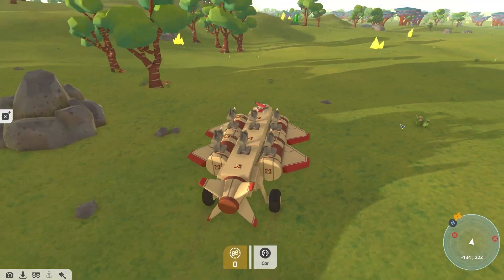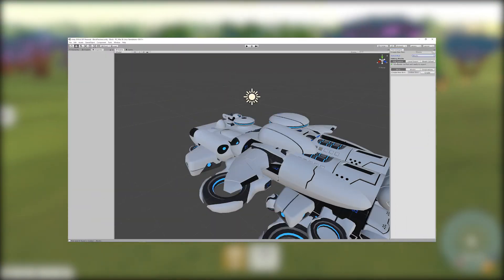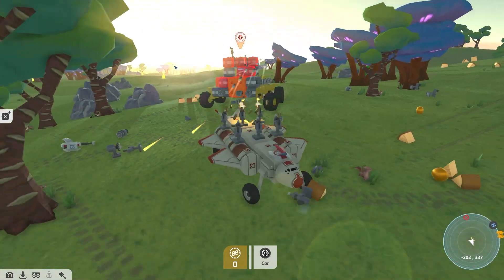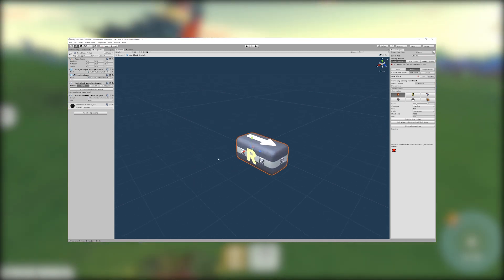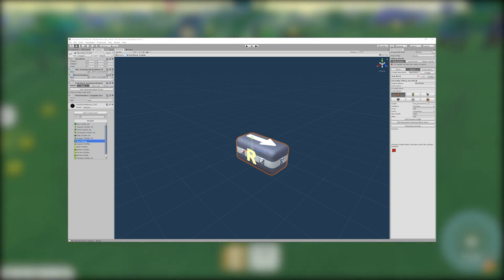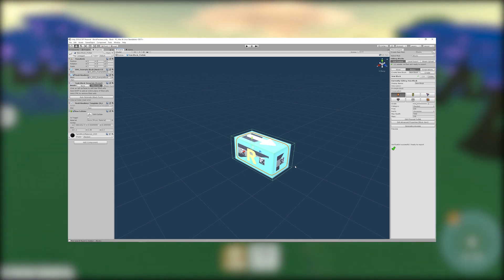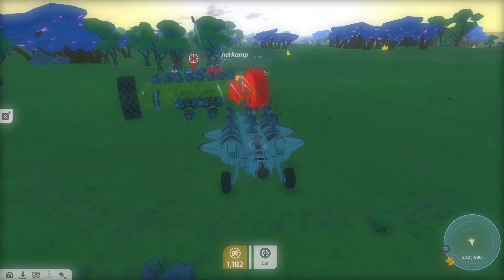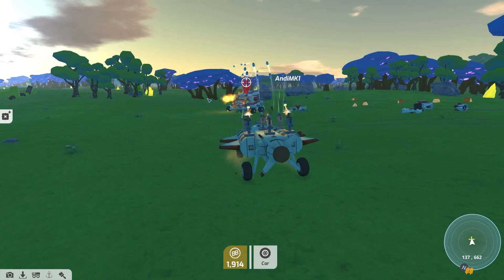How to Mod - Blocks || TerraTech Tutorials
In this How-To Tutorial, we show how you create your very own Blocks!